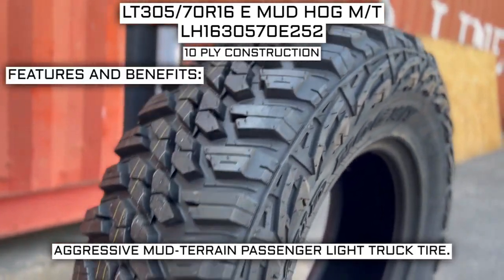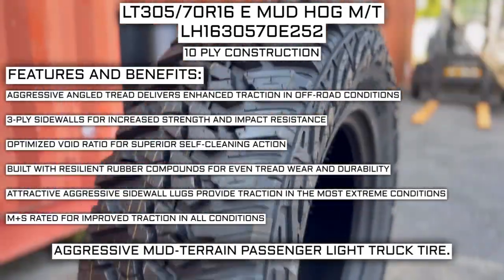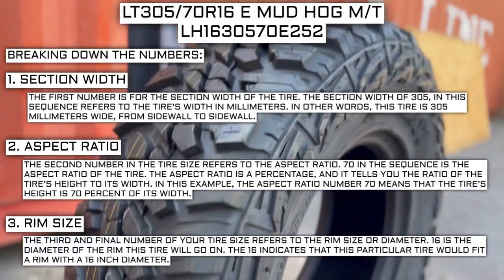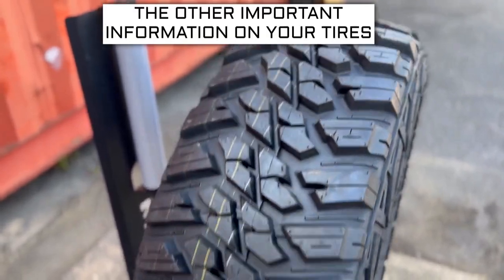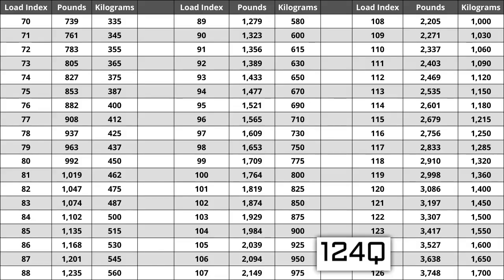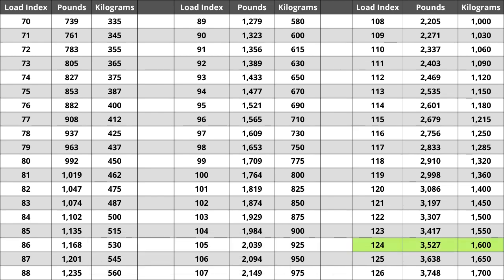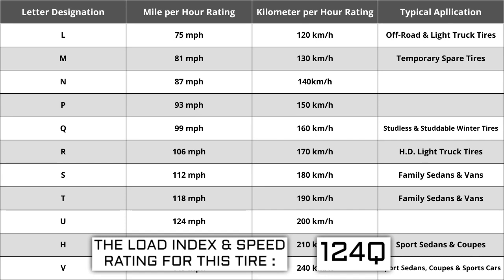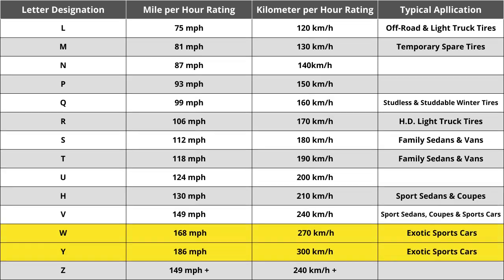305/70r16 Kanati M/T 10 ply - Tire Breakdown Sku: LH1630570E252 and a few places to get them from!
Overview of the 305/70r16 10 ply Kanati Mud Hog M/T tire! Part number LH1630570E252 and where to buy!